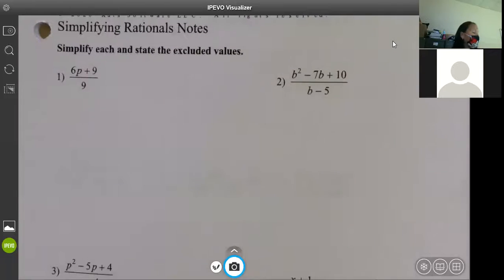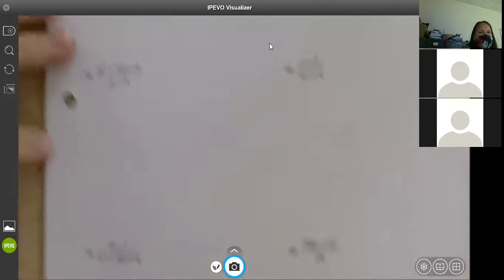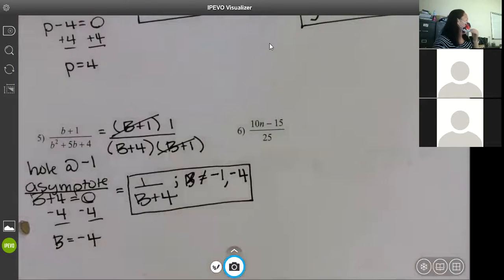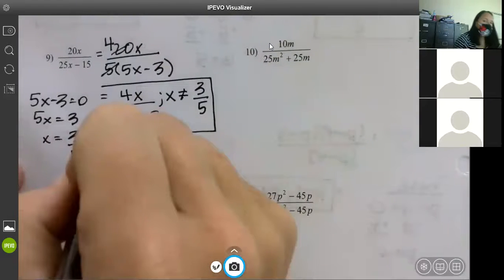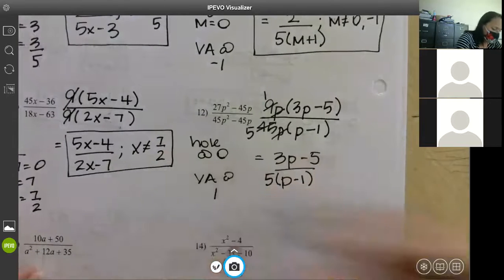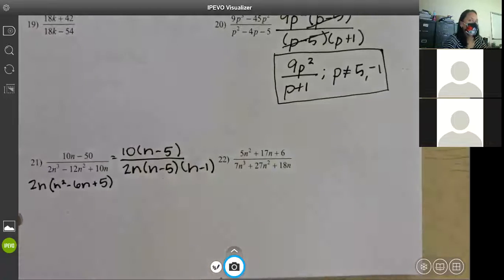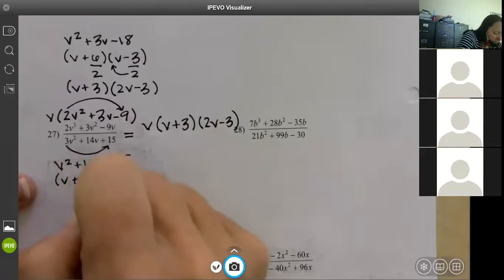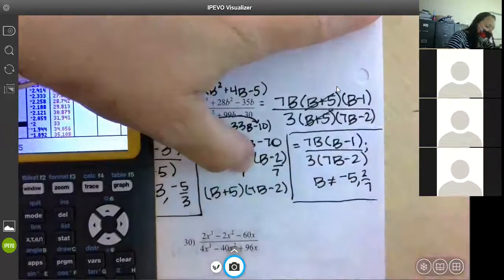Math 3 Simplifying Rationals Notes Video